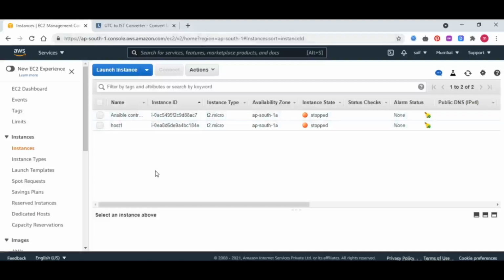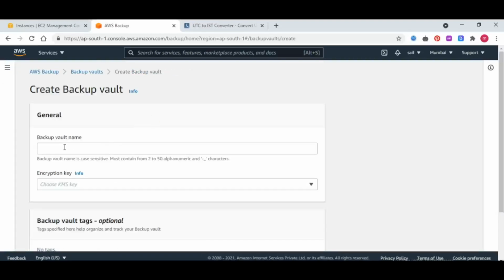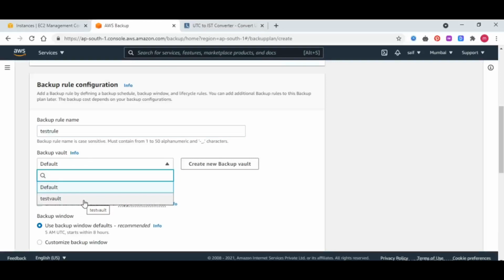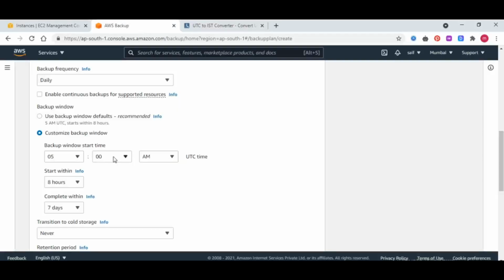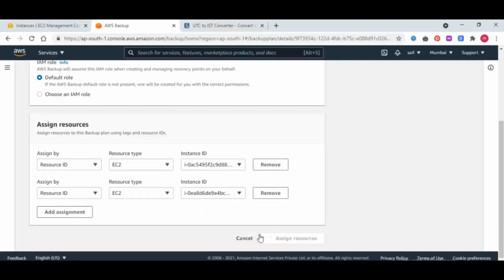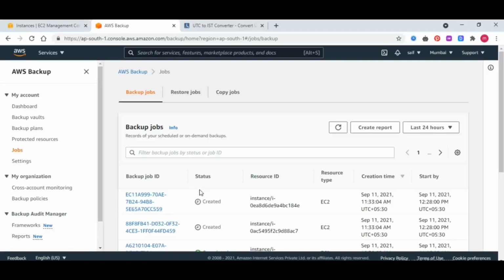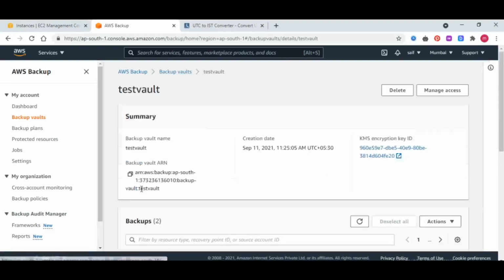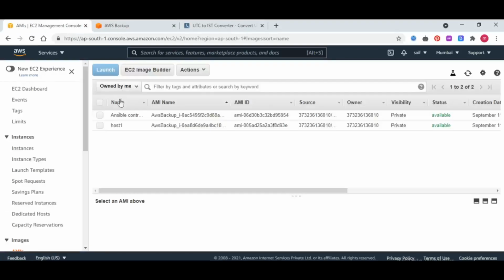AWS Tutorials for Beginners - How to Take Automatic Backup of EC2 instances in AWS using AWS Backup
aws backup
aws backup service
amazon backup
aws backup ec2
aws server backup
amazon server backup
ec2 backup
amazon cloud backup
aws cloud backup
aws backup solutions
aws backup ami
ami backup
aws backup storage
amazon aws backup
aws backup and recovery
amazon backup storage
amazon backup services
ec2 automated backups
aws ami backup
aws automated backups